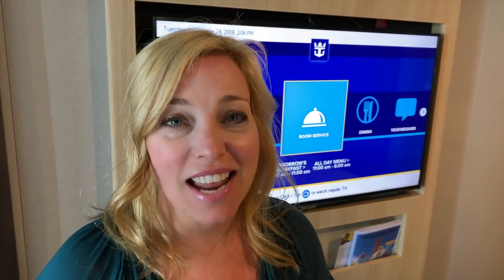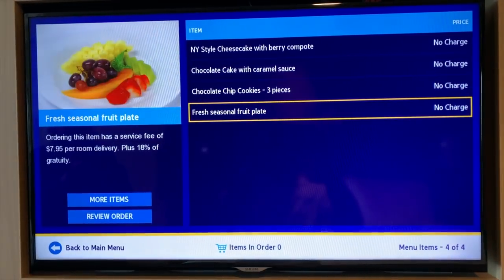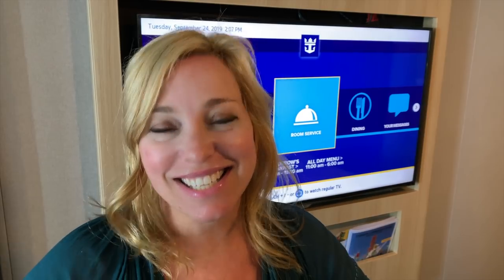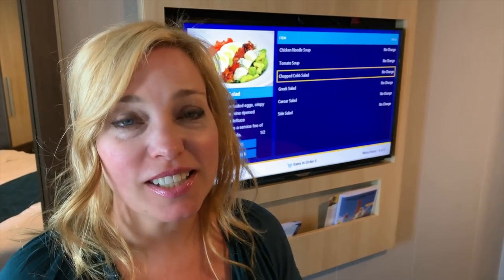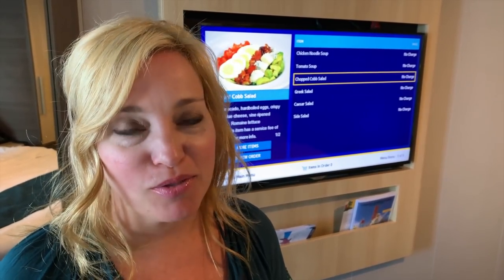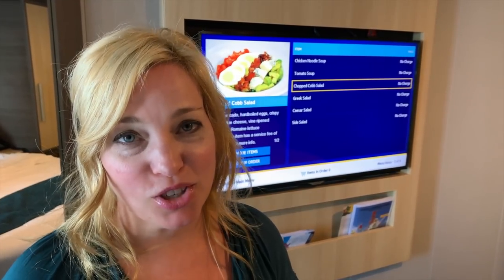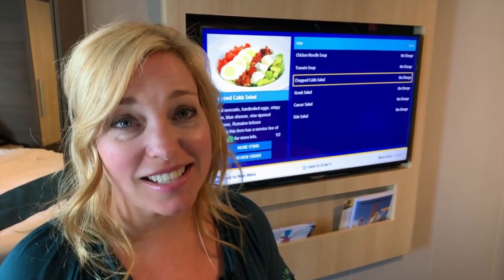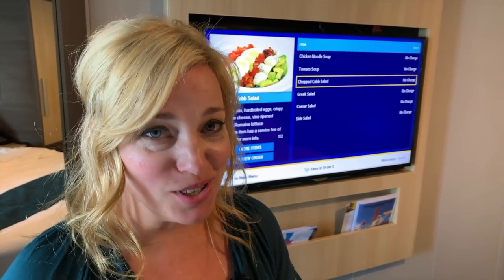How Room Service Works On Royal Caribbean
Hey Cruisers, We are just off our wonderful Royal Caribbean cruise on  Harmony of the Seas, and while we were onboard we were so impressed with Royal Caribbean's room service that we decide to make a little video explaining how room service works on Royal Caribbean. We'll walk you through ordering room service on Royal Caribbean's Harmony of the Seas step by step, give you a peek at the Harmony of the Seas room service menus, and show you the food we ordered. If you're curious about how room service works on Royal Caribbean, then this video is for you.

The CTTV Academy is here! 20 how-to vids, packing lists and a private Facebook page for students and coaches.